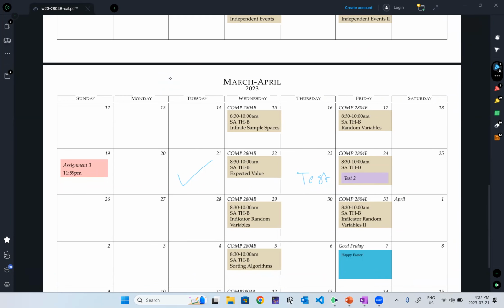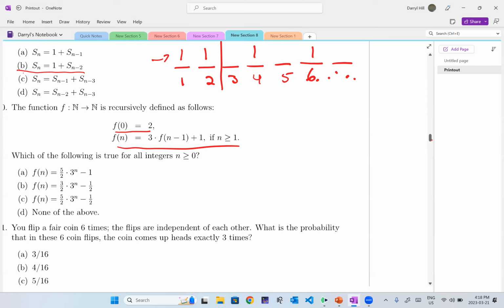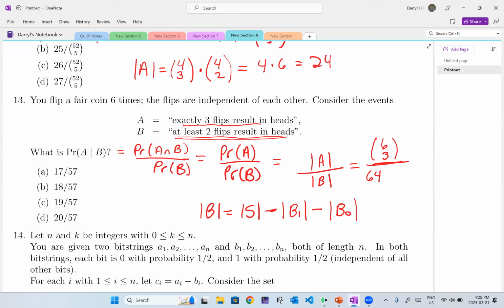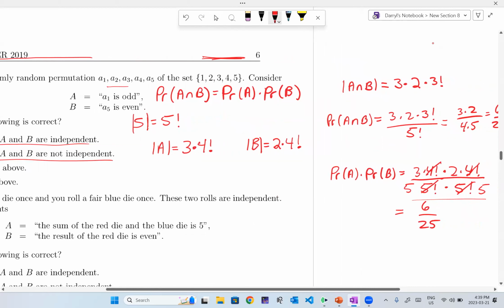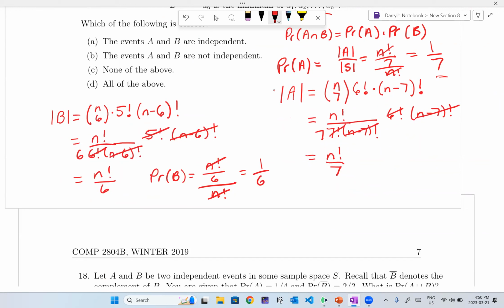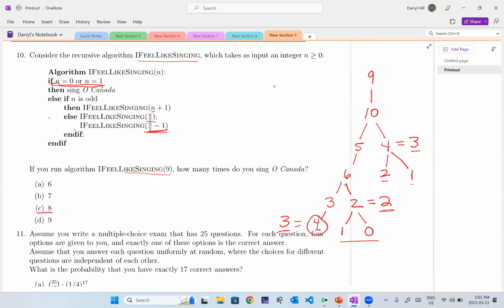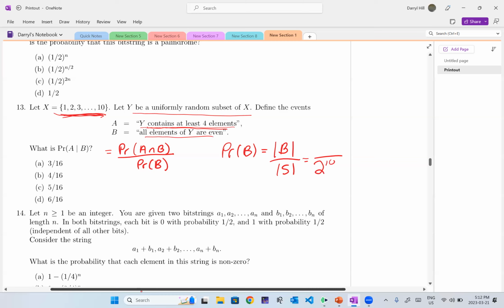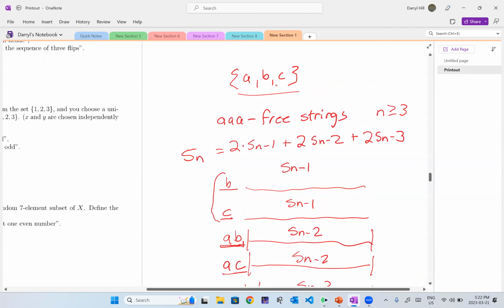COMP2804A Tuesday Mar 21/23